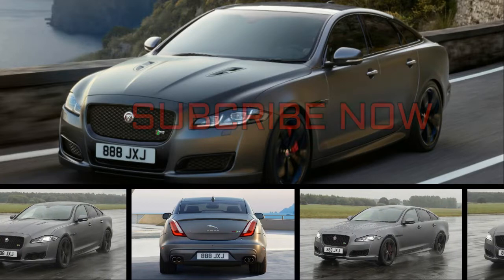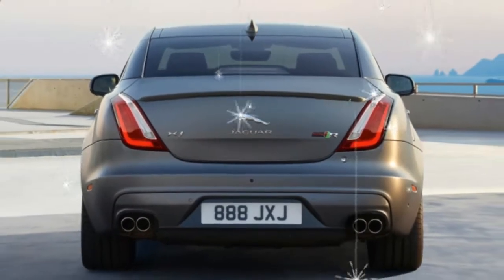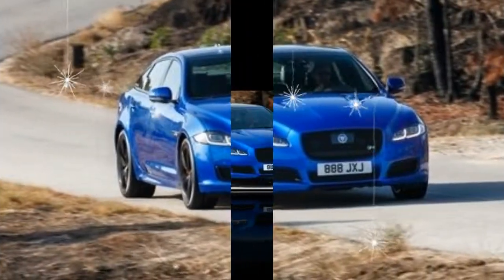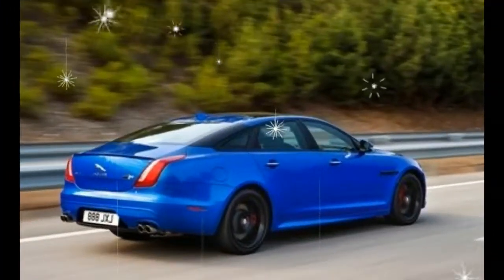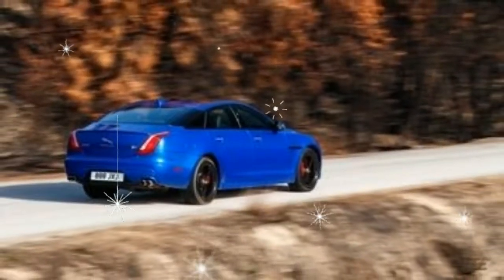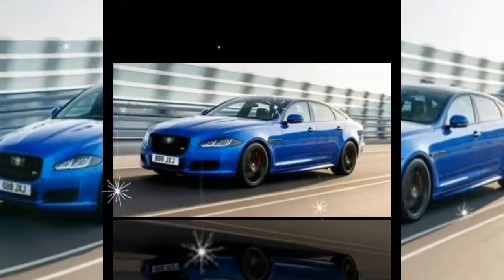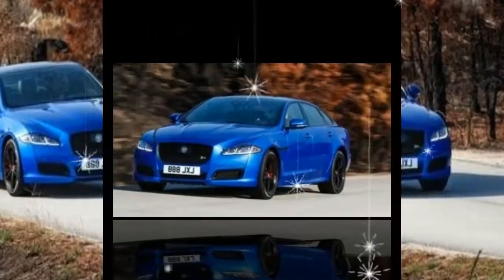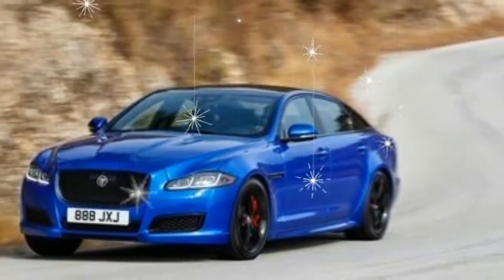HOT!!!NEWS JAGUAR XJR575 2018 LUXURY SPORTS SEDAN | AUTO TODAY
HOT!!!NEWS JAGUAR XJR575 2018 LUXURY SPORTS SEDAN . The XJR575 is the latest—and possibly the last—testosterone injection for the eight-year-old XJ. Sharing its supercharged 5.0-liter V-8 with the F-type SVR, the XJR575 gets a 25-horse bump over the XJR it replaces while torque rises 14 lb-ft to 516. Jaguar claims that the XJR575 will run from zero to 60 mph in 4.2 seconds, but we’ve seen the 550-hp XJR make the run in as little as 3.8 seconds and expect the 575 to knock a tenth off that time.